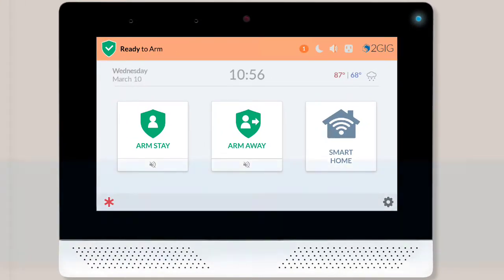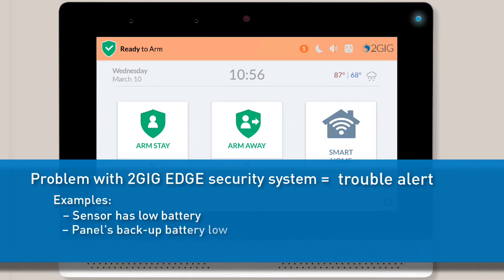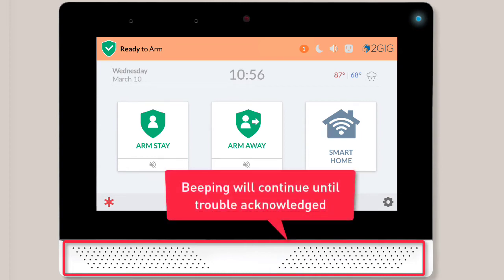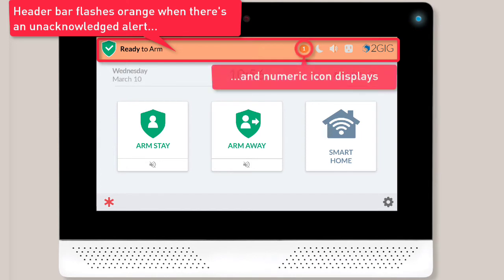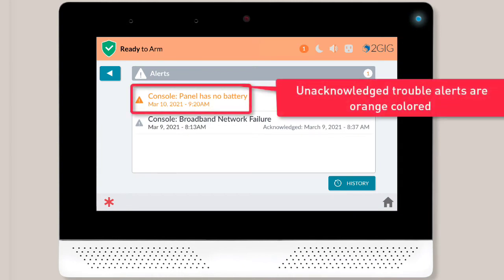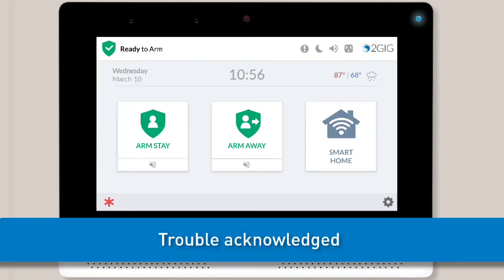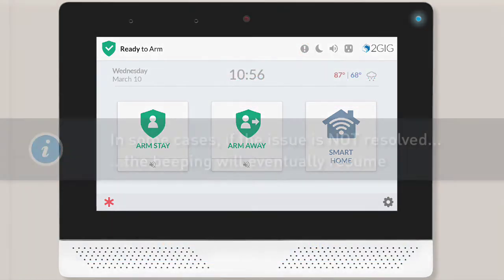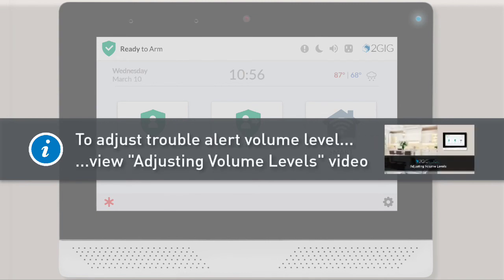2GIG EDGE: Acknowledging Alerts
The following training will show you how to acknowledge trouble alerts for your 2GIG EDGE security system.